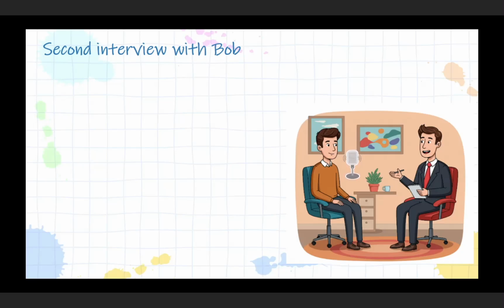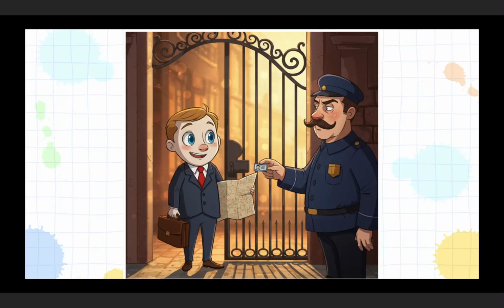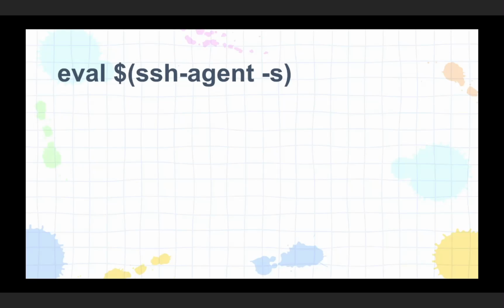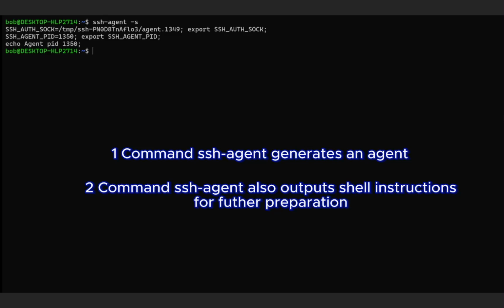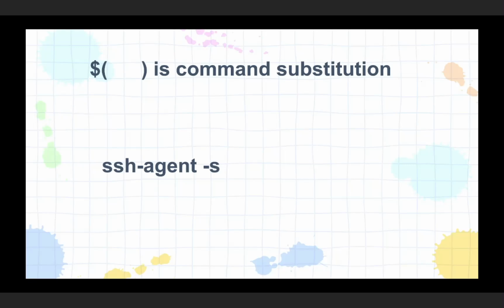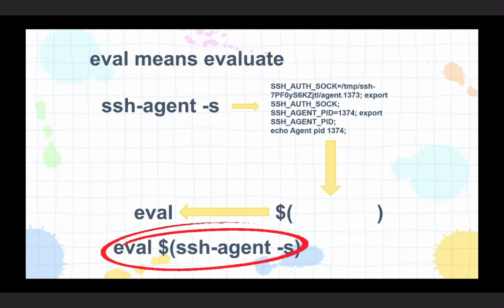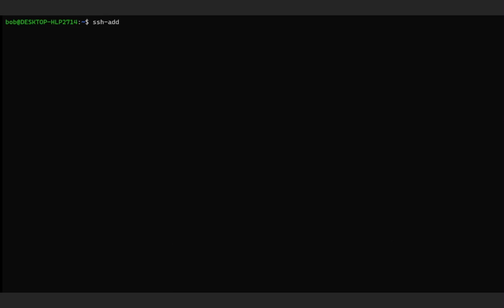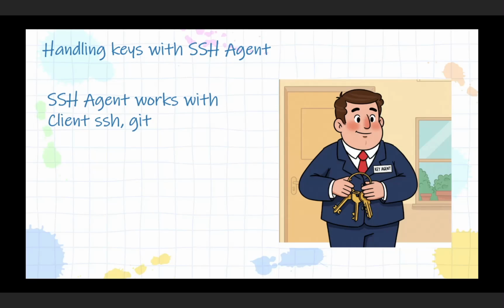How to work with SSH Agent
1 How to create an SSH Agent
2 How to manage private keys with an SSH Agent